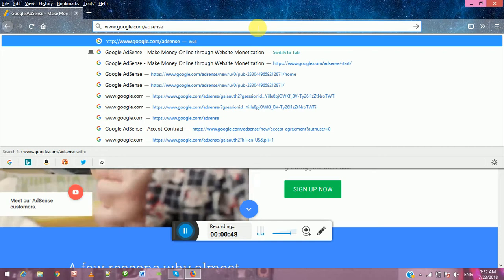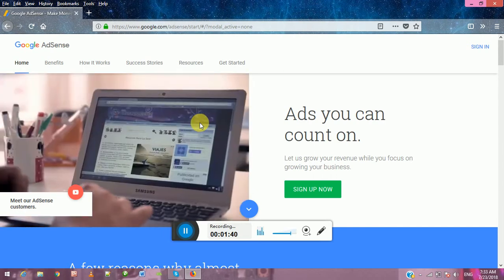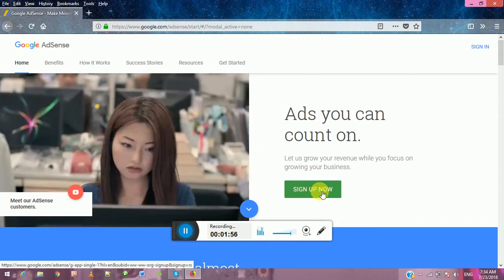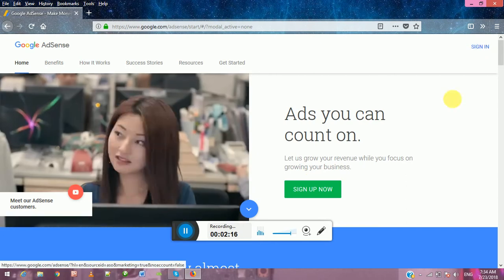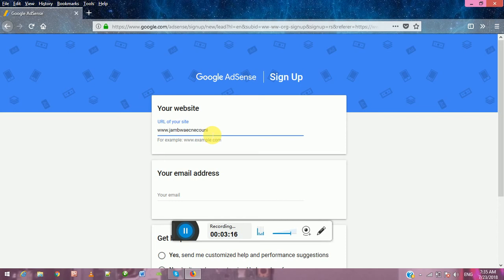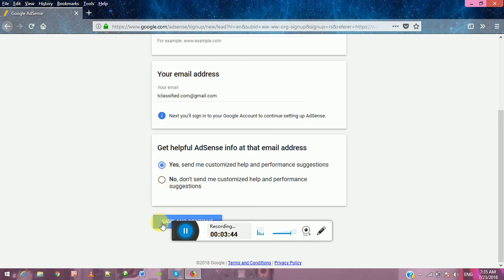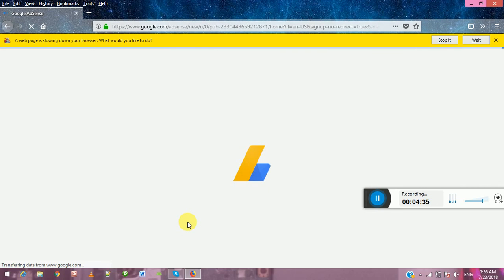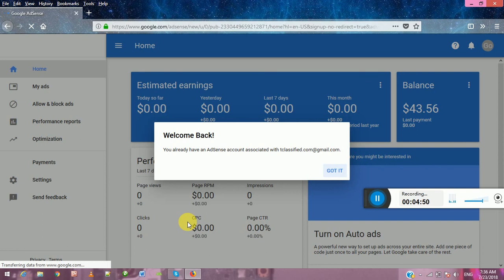how to open a google adsense account